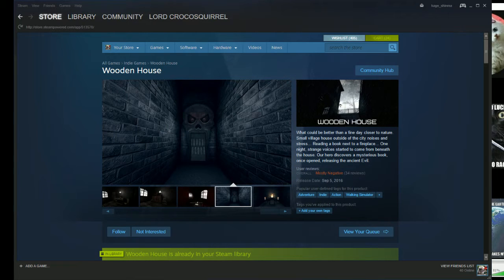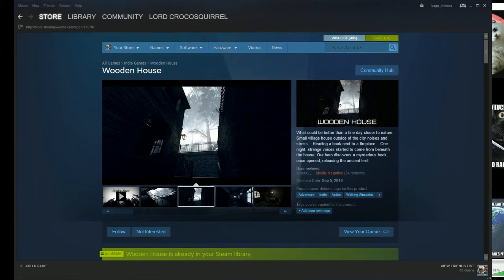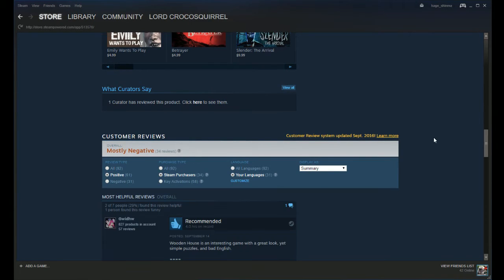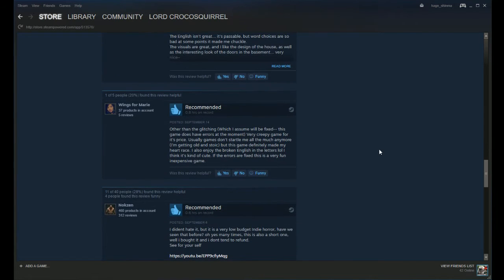ADHD Gamer: Wooden House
Pained commentary on tortuous footage of an incredibly painful game...